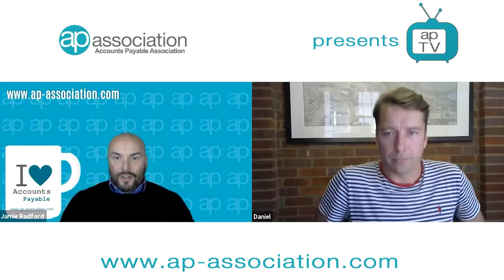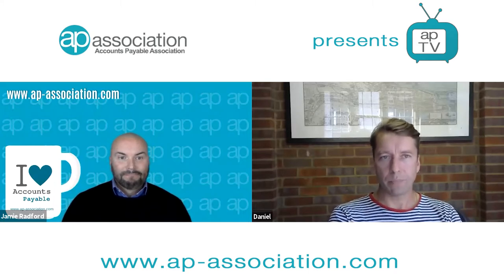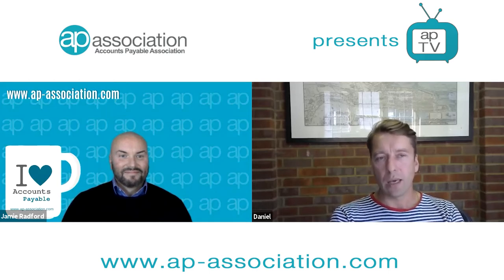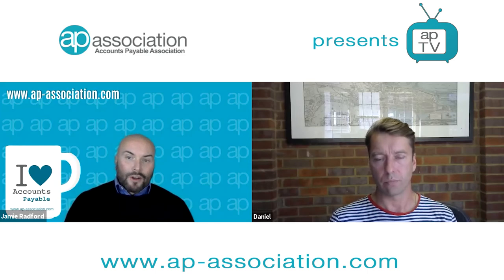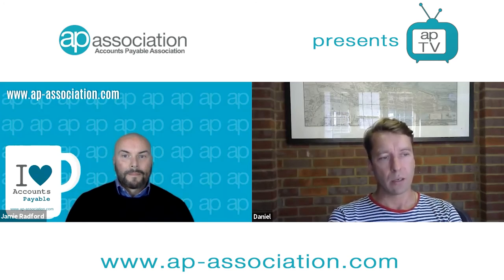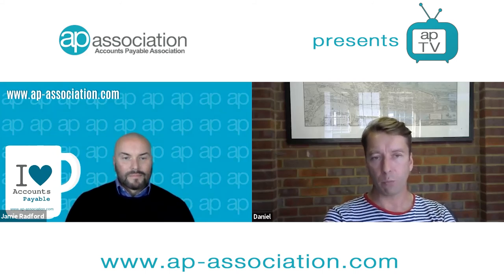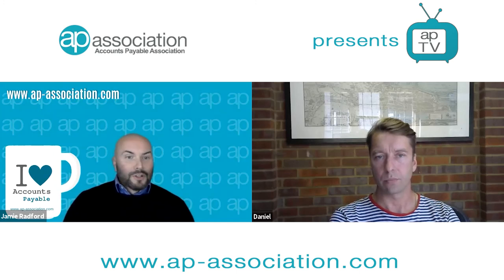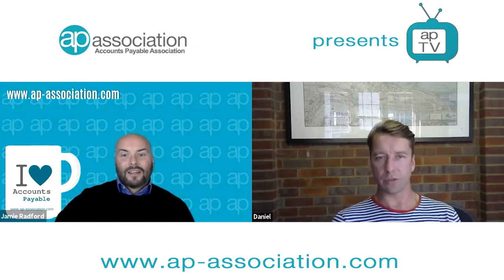AP Conference 2020 - Meet the Partner - Statement Matching and Cogent Consulting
AP Association are the UK’s most trusted provider of award winning AP resources, events, and certification programmes. Find out more about membership and the AP Association